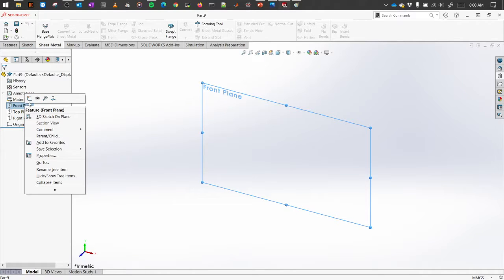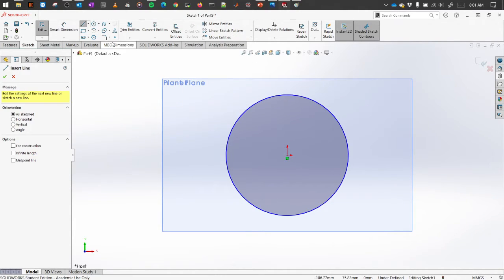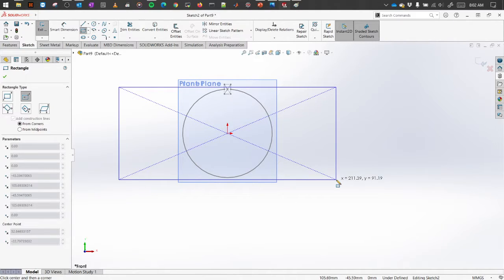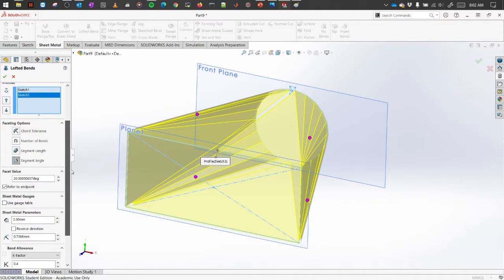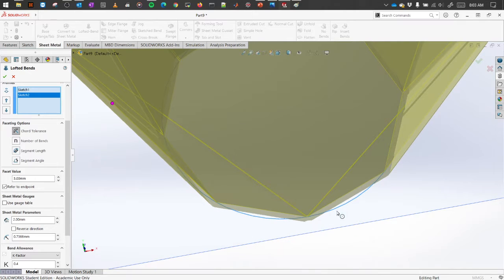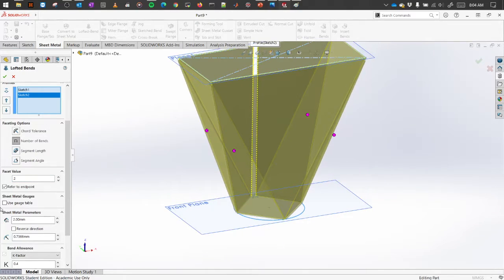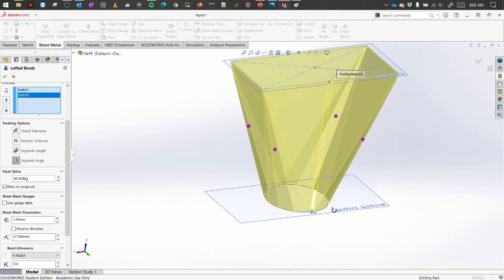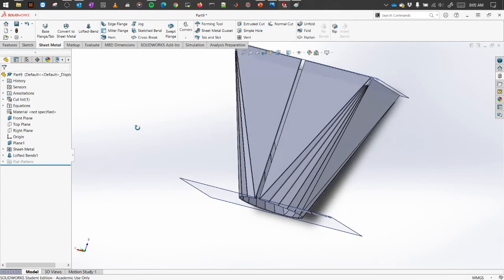Lofted Bend (Solidworks Intermediate Workshop)